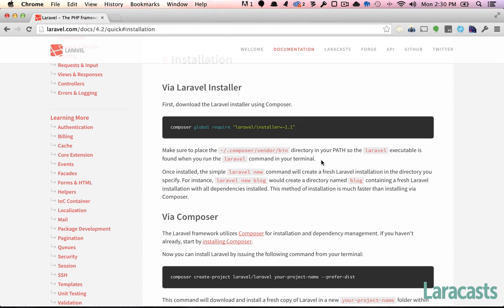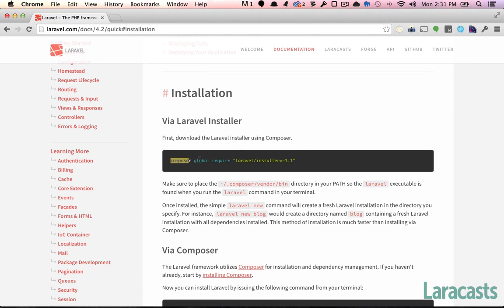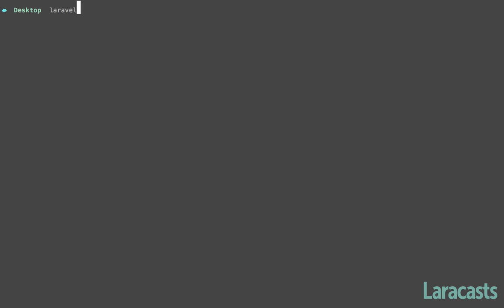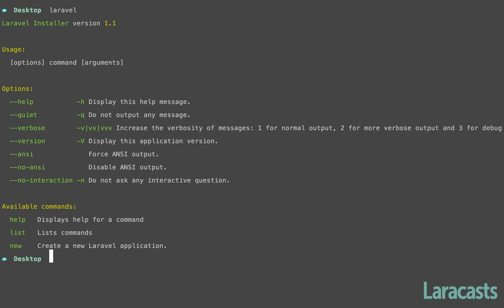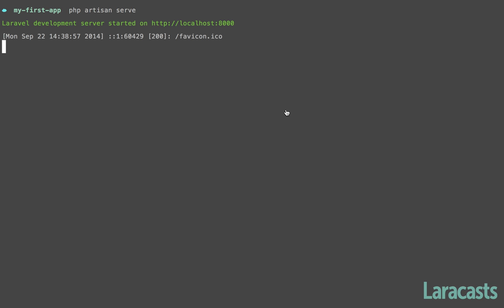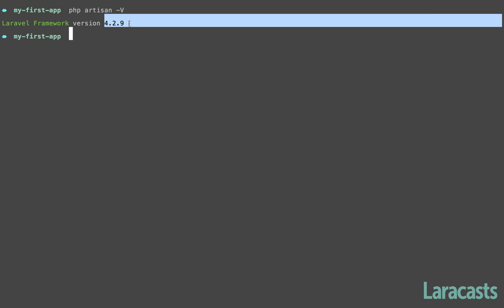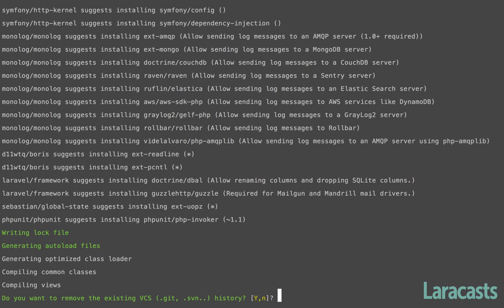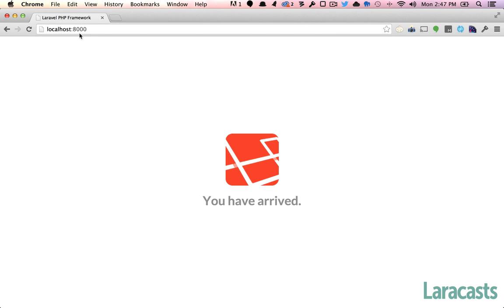Install Laravel 5